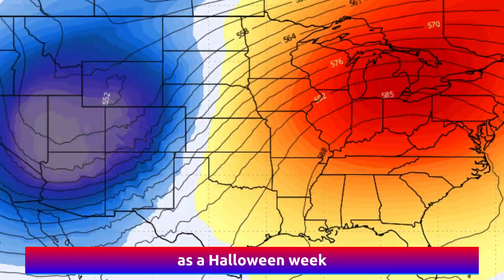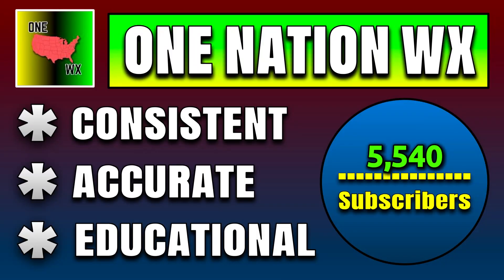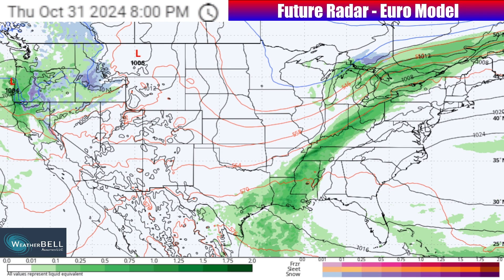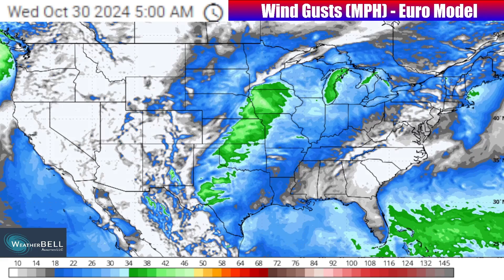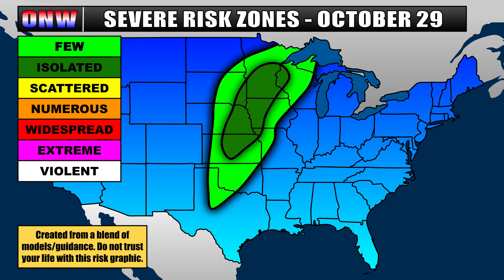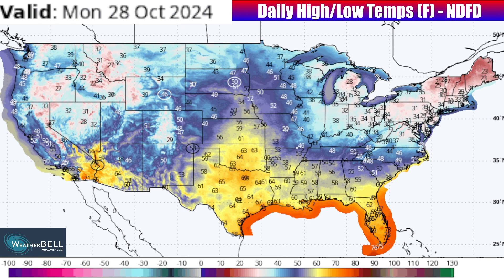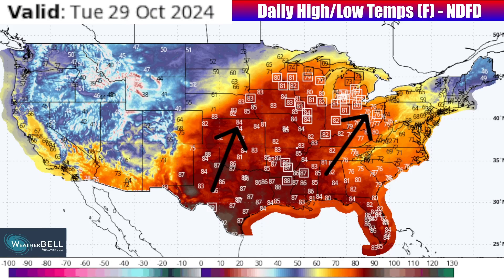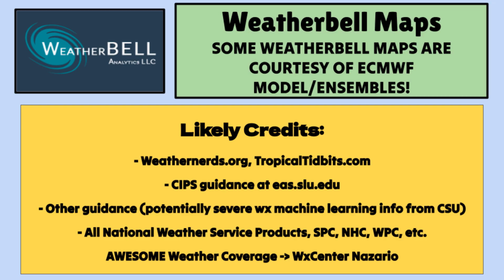RECORD Weather Pattern & SEVERE Storms Coming! - NEW Details | ONW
An active pattern with severe weather included is about to ramp up across many parts of the USA. This comes as a Halloween week storm will kick off daily downpours and even some tailing snow as it progresses from the Plains Tuesday to the East Coast by Friday. Watch the entire video for timing of severe weather, temperatures, winds, and more. Timestamps:
0:00 - Introduction
0:17 - ACTIVE Weather (Weekly Overview)
2:07 - Large Storm Coming (Timing)
5:18 - Large Storm (Rain Totals/Wind Gusts)
6:14 - Large Storm (SEVERE Weather Info)
8:55 - Record Temperatures (Anomalies)
9:57 - Day by Day Temp Tracking